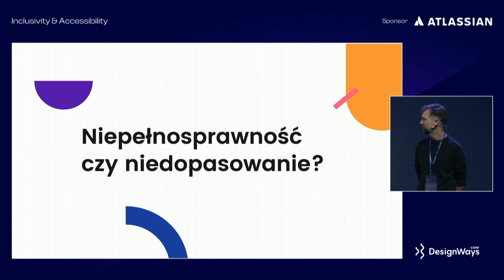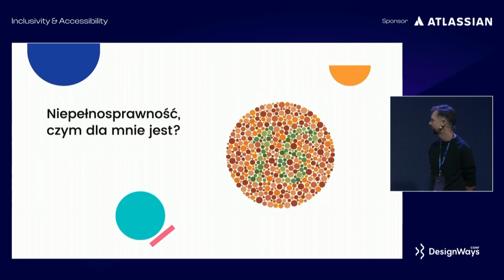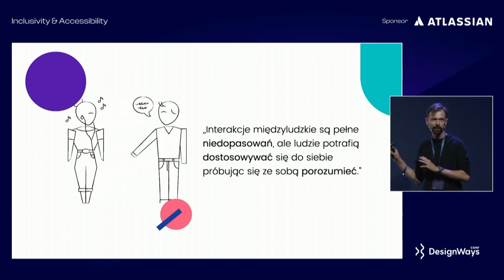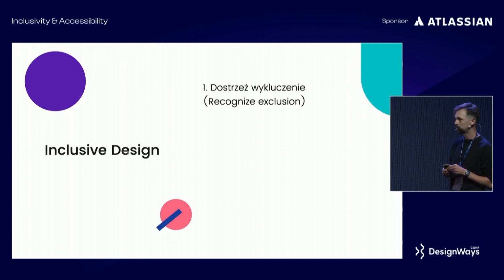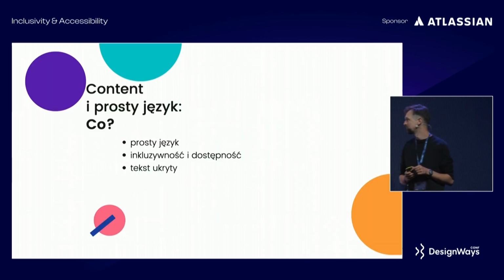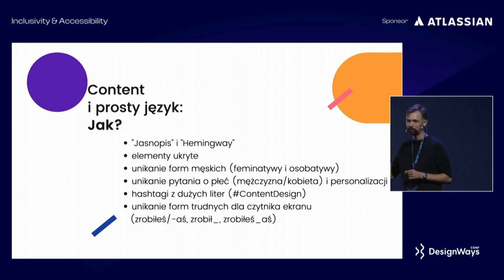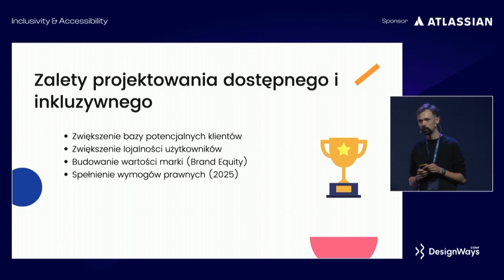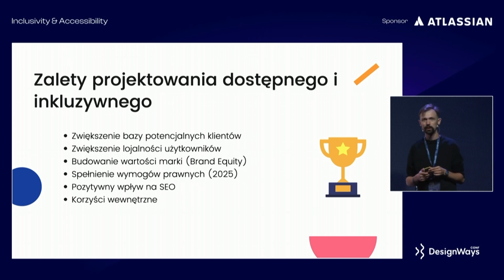[ENG] Disability or mismatch? Accessibility and inclusion ⊂ UX?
🔥 🔥 🔥 🔥 The next conference is coming.